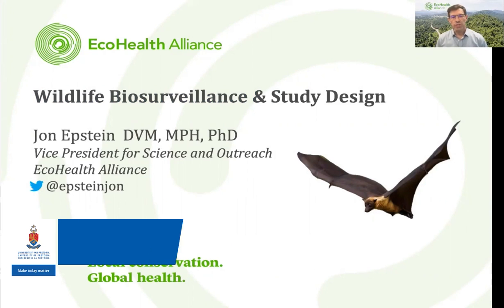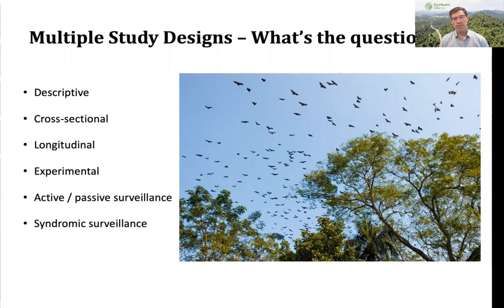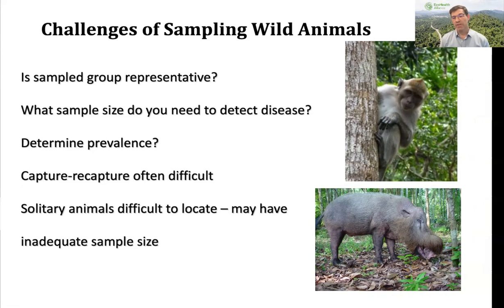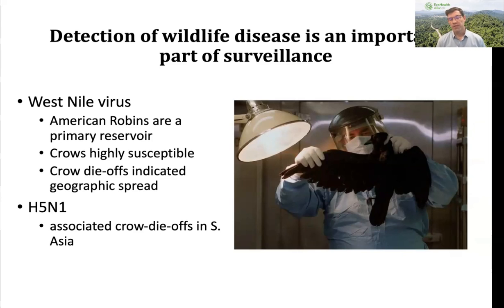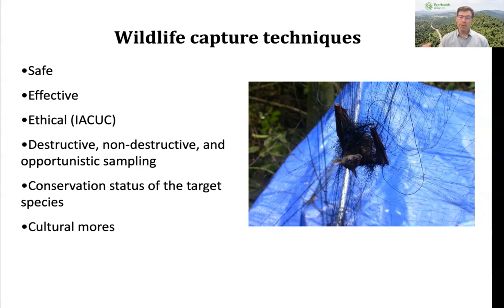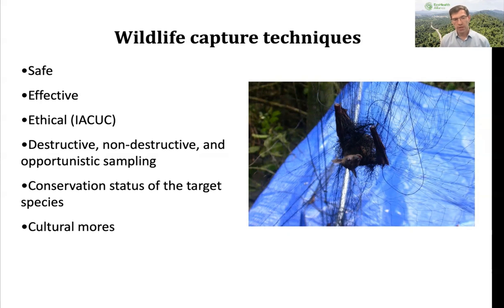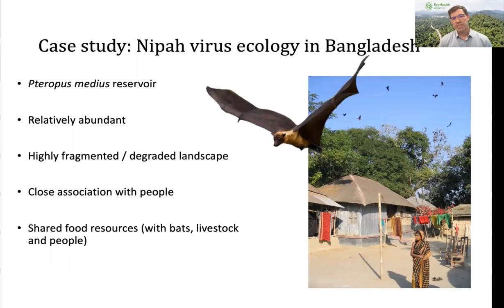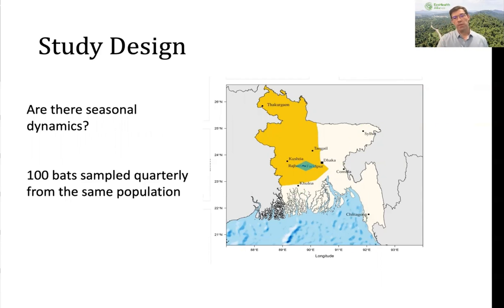Prof. Jonathan Epstein (EcoHealth Alliance) - Wildlife bio-surveillance & study design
Future Africa Coronavirus Workshop hosted by Prof. Wanda Markotter and the University of Pretoria as part of the UK-ICN regional meeting series.